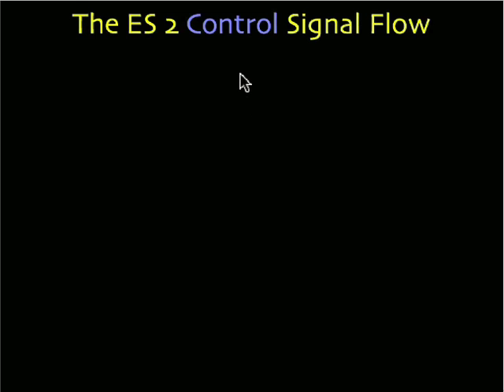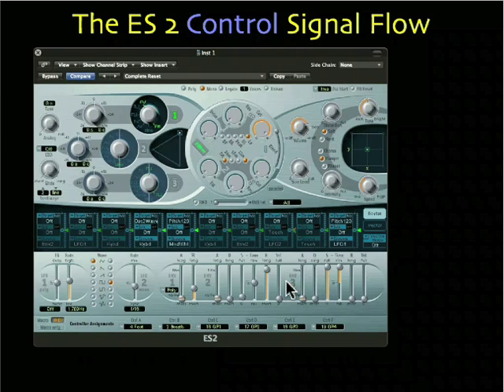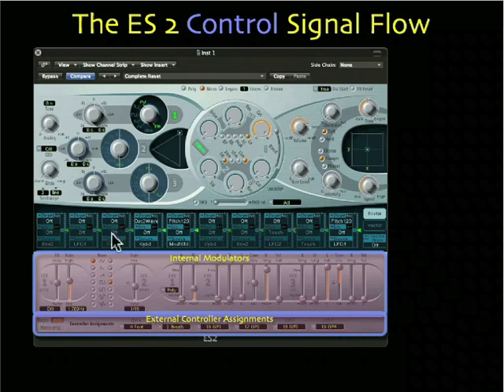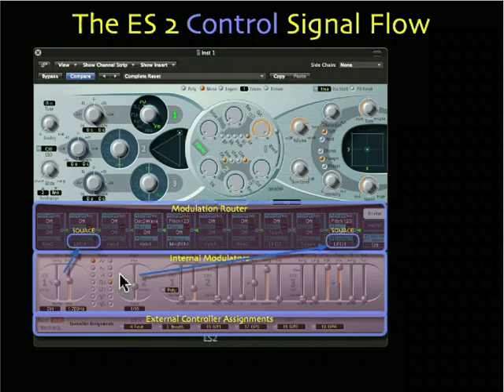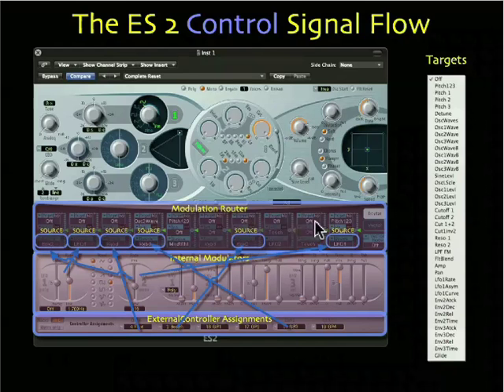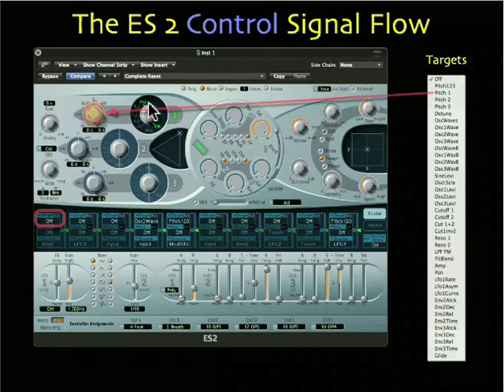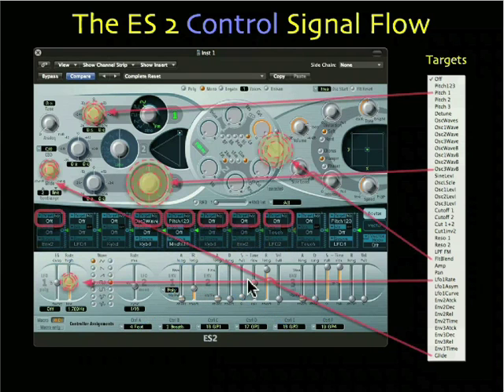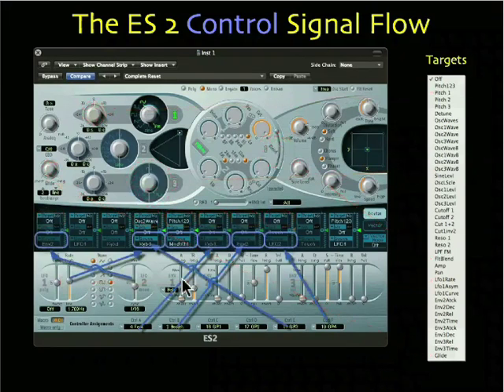Logic 206: ES2 Exposed - 04. Exploring The Routers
Logic 206: ES2 Exposed by Steve Horelick
Video 4 of 48 for Logic 206: ES2 Exposed

Steve H. and his trusty assistant Igor are at it again ... creating incredible tutorials, that is! This tutorial is as entertaining as it is educational. By mixing clever audio comedy with facts about synthesis and tone creation, Steve has made what is possibly the best Logic tutorial ever! You might think that's a big statement, but watch this tutorial and you'll understand what I mean ...

This tutorial is as much a lesson in the theory of synthesis as it is an deep exploration of the ES2. Drawing on years of sound design experience, Steve shows you what subtractive , FM, and Pulse Width synthesis really is. As an incredible bonus, steve demonstrates how these waves actually look using a digital oscilloscope, so you can see and hear the differences between these popular forms of synthesis.

Mixed into the tutorial are several bonus sound design workshops which show you how to build common sounds, from the ground up using the ES2's oscillators, filters and other audio functions. The ES2 is an incredible sound design tool, and the included workshops will not only show you what's possible, but also provide ideas and inspiration for producing your own sounds.

But best of all, this tutorial contains a deep exploration of Vector synthesis. Vector synthesis is a method of automating sounds to change over time, and it's a hidden treasure in the ES2 that almost nobody uses. With Vector Synthesis, you can truly define your sounds by making interesting and musical timbres that nobody has herd before. Vector synthesis is a sound designer's dream, and Steve H. shows exactly how it works in this tutorial.